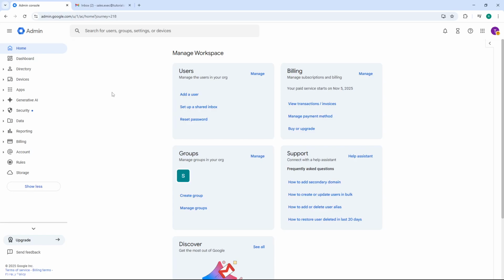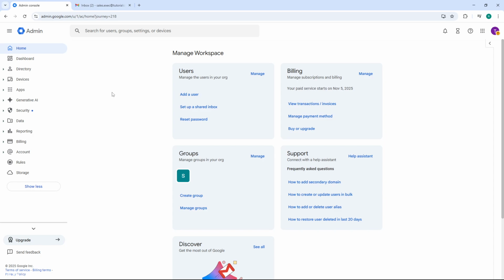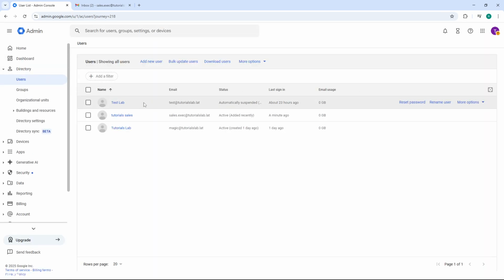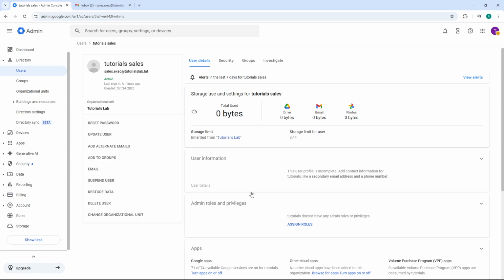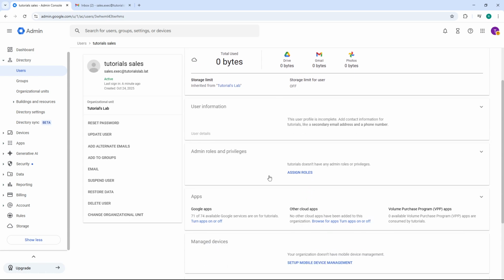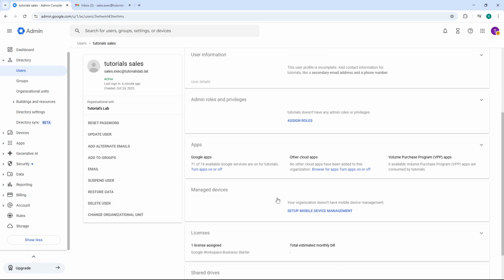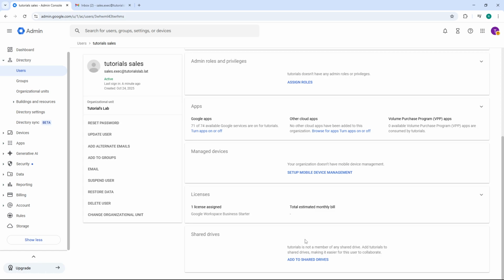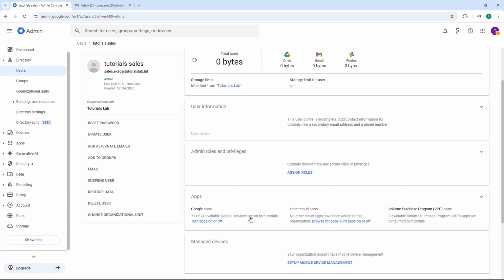How to Offboard Employees in Google Workspace (Tutorial 2025)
How to Offboard Employees in Google Workspace to Maintain Data Security (Tutorial 2025)

Along the way, you'll learn how to offboard employees Google Workspace, maintain data security Google Workspace offboarding, Google Workspace employee termination process, secure company data during offboarding Google, disable former employee Google Workspace account, remove user access Google Workspace tutorial, Google Workspace data security best practices, offboard a user from Google Workspace, manage data when employee leaves Google Workspace, protect sensitive data Google Workspace offboarding, Google Workspace offboarding checklist data security, tutorial offboarding employees Google Workspace safely